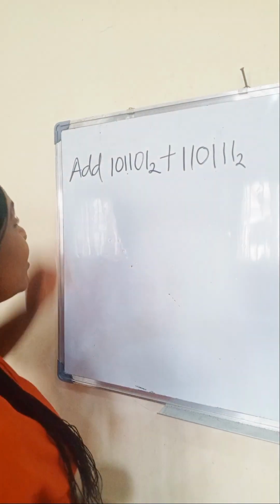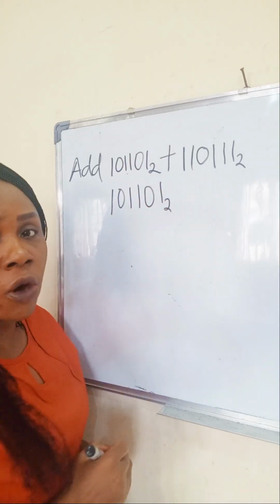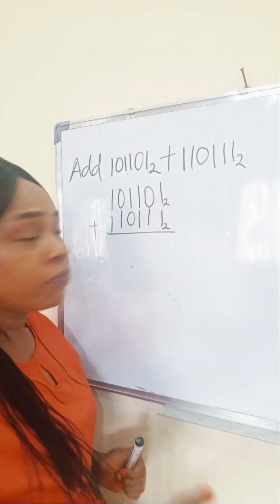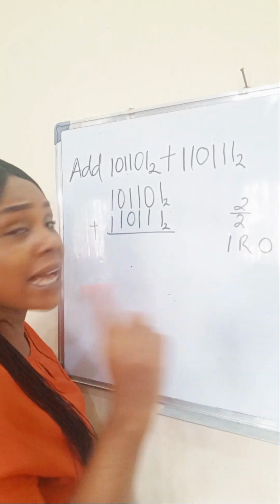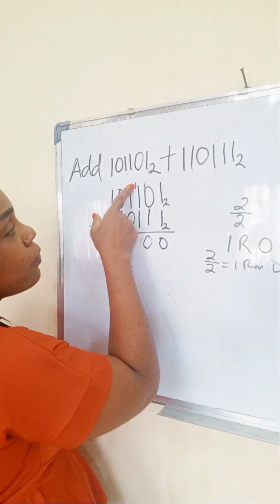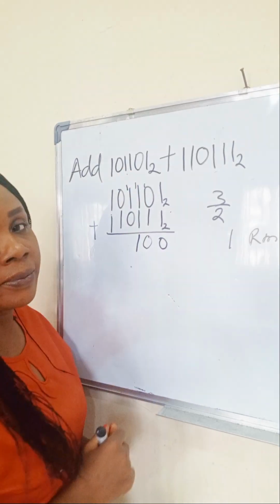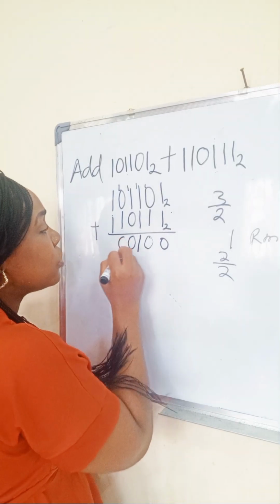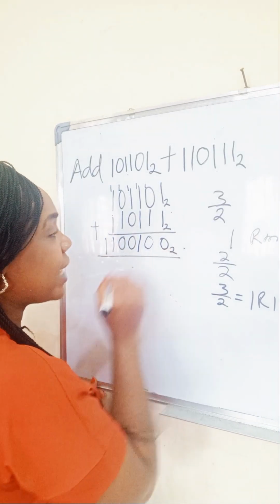Addition of numbers in base 2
Binary addition is the process of adding numbers written in base 2, where only two digits exist: 0 and 1. Just like decimal addition, digits are added column by column from right to left, but with a simpler set of rules.